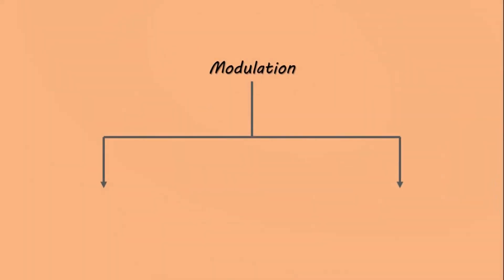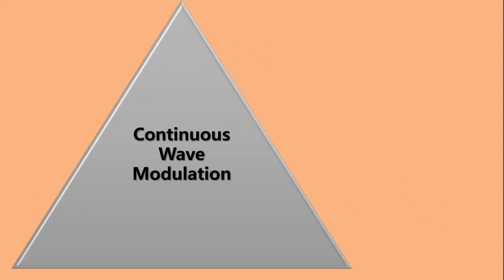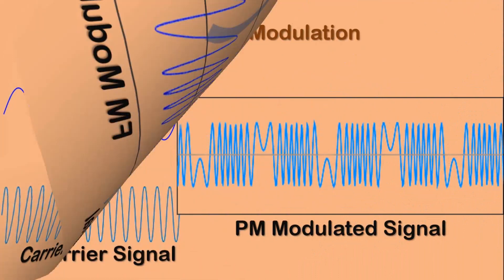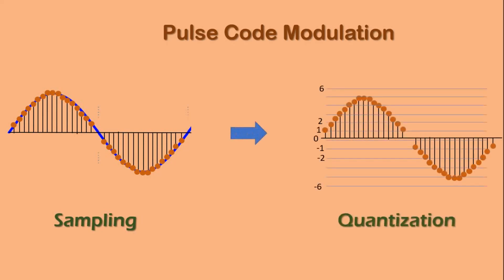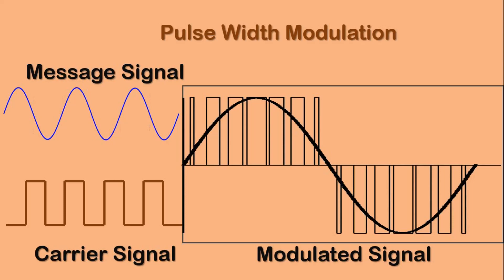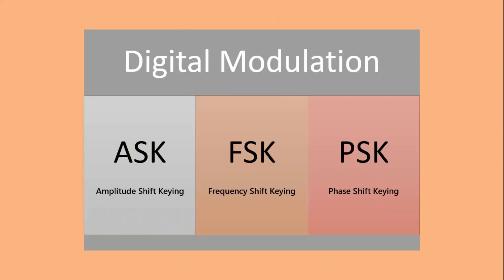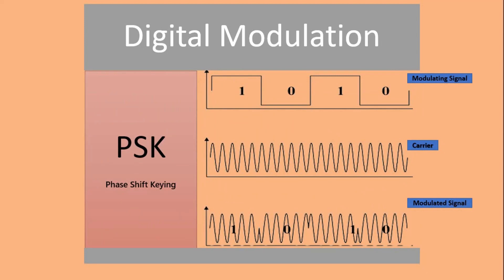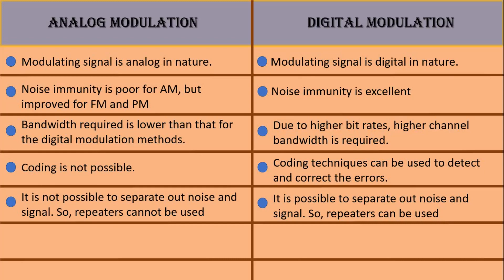Types of Modulation Techniques||Amplitude&FrequencyModulation||Communication Engineering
Modulation is classified into two types broadly, based on the nature of carrier signal. Whether the carrier signal is analog or digital, they are continuous wave modulation and pulse modulation respectively.
This video I have discussed different types of modulation techniques. It explains what are the classification of modulation. These modulation techniques are
Continuous Wave Modulation like
💡 Amplitude Modulation
💡 Frequency Modulation
💡 Phase Modulation
And Pulse Modulation like
 💡 PCM
💡 PWM
💡 PAM
💡 PPM